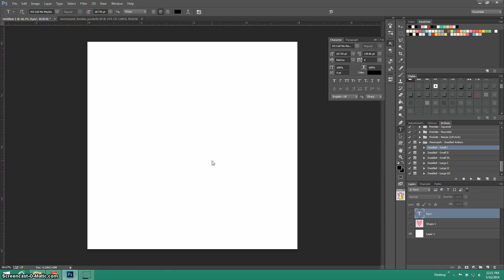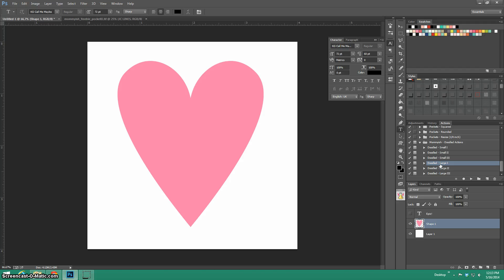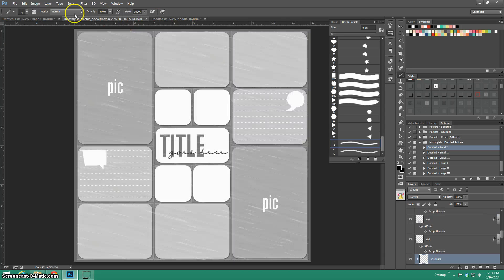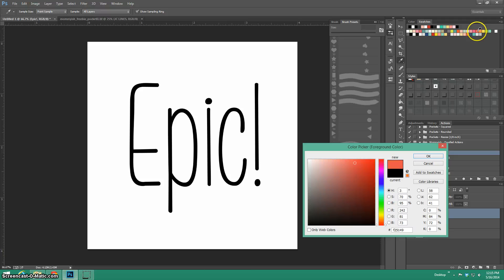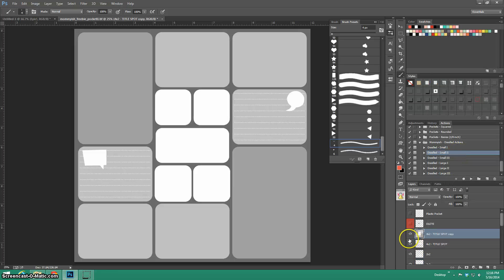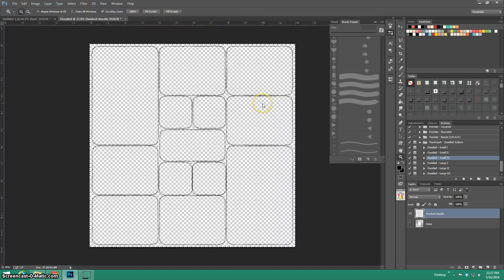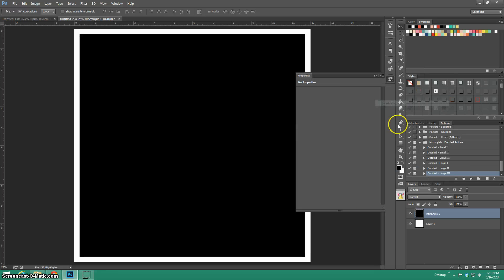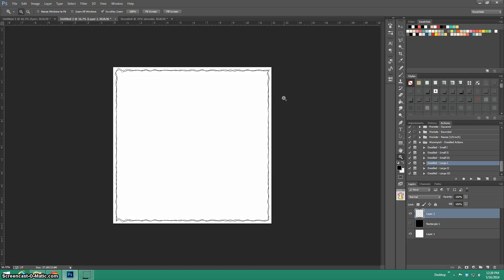Doodle Actions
How to Use the Doodled Actions by Mommyish for PSE & CS